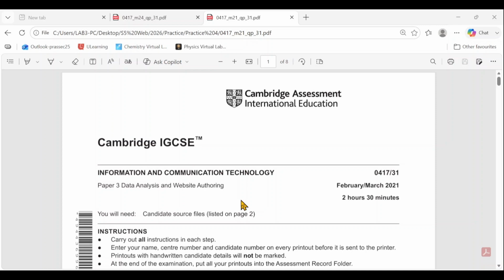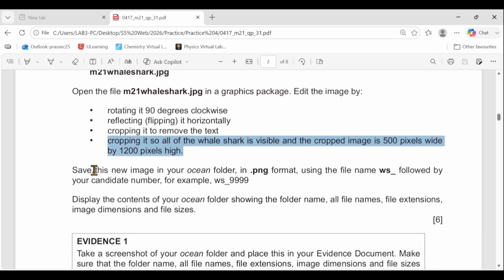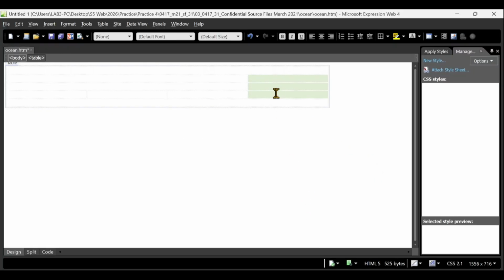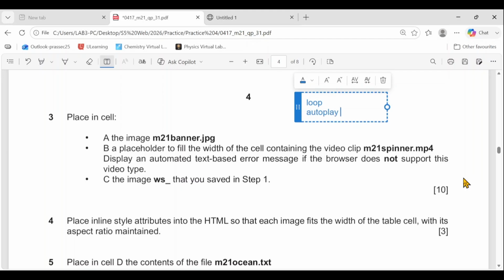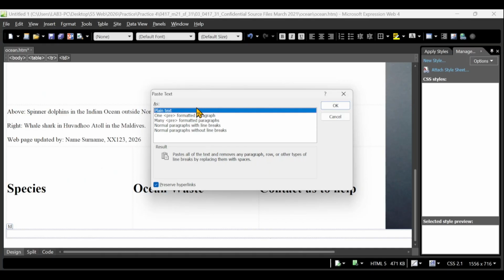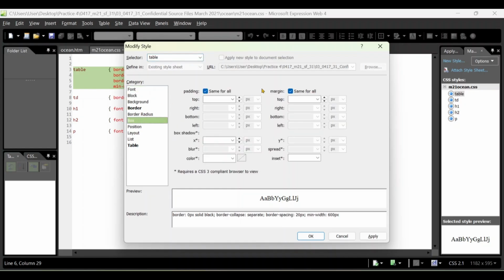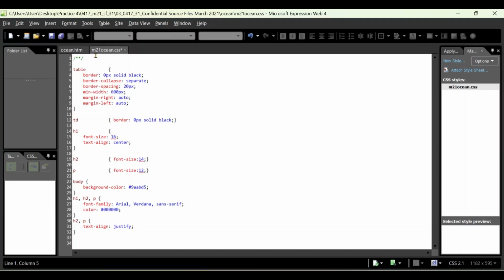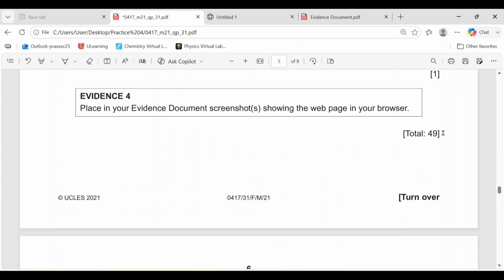S5 Web Authoring Practice 4 Revision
This video showcases how to complete an ICT 0417 Paper 3 Web Authoring component. It covers HTML and CSS as well as tips and things to know, as well as what to keep in mind completing the tasks.

0:00 - Intro
1:10 - Task 1 Evidence Document
2:37 - Task 2 Image editing and File management
9:31 - Evidence 1
11:48 - Task 3 Web page Folder and File creation
13:43 - HTML, Inserting table in a webpage
15:36 - Merging of cells and cell dimensions
17:55 - Adding Images
18:38 - Adding HTML Tags for Videos
23:48 - Additional attributes for videos in HTML
24:44 - Loop attribute in video opening tag
25:18 - Autoplay Muted attribute in video opening tag
27:13 - Adding more images
27:48 - Adding inline styles
29:09 - Adding text from a file to a Webpage
30:05 - Typing in text with Candidate details
30:48 - Applying style to text
31:09 - Adding text to cells and applying style
31:44 - Adding more text from a file and applying style
32:23 - Attaching stylesheet to web page
33:30 - Opening and editing CSS file
38:01 - Centre aligning tables within web page in CSS
40:39 - Setting the Hexadecimal background color for web page in CSS
42:42 - Creating a Font-Family for several font styles and adding color
44:52 - Setting text alignment for a font style
45:30 - Setting text alignment for multiple font style
47:01 - Adding comment in CSS
49:26 - Evidence 2 CSS Screenshot
50:25 - Evidence 3 Copying of HTML Source
52:04 - Evidence 4 Web page screenshot
55:46 - End of paper summary